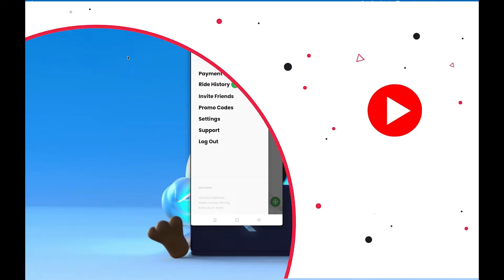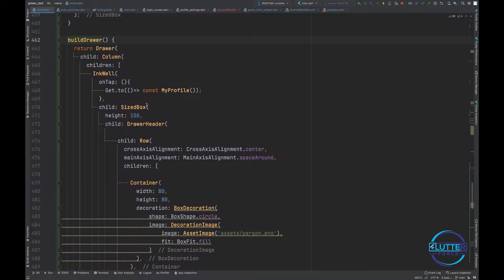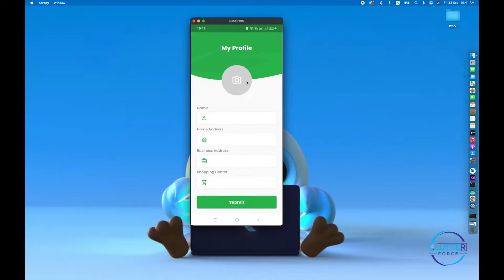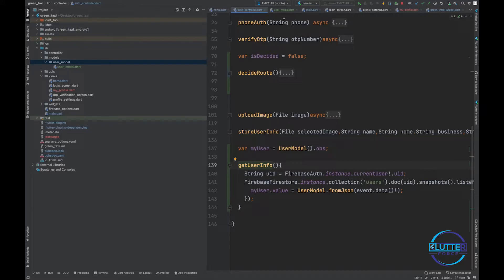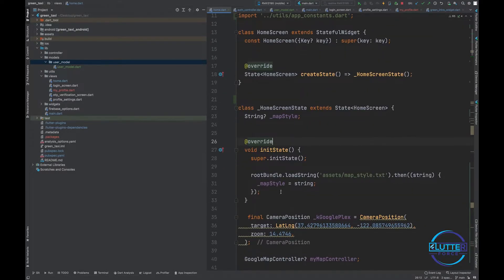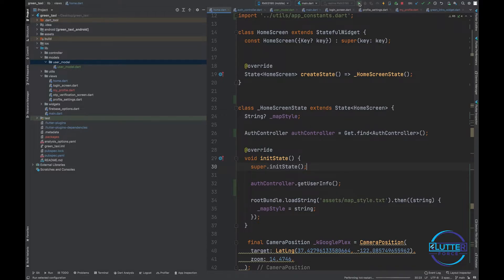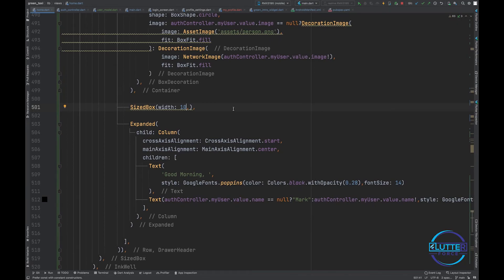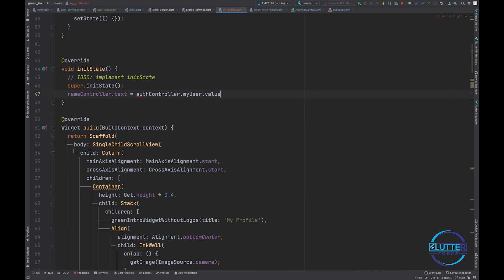Fetching User Profile Data || Taxi App flutter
fetching user profile data from firebase